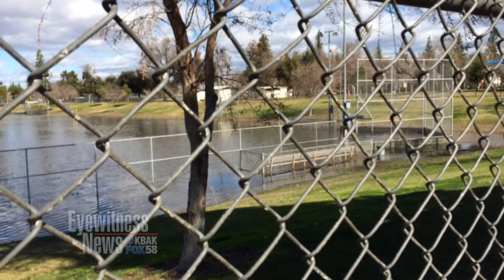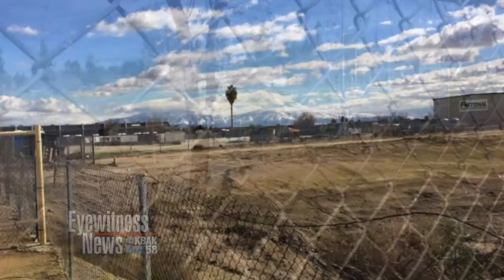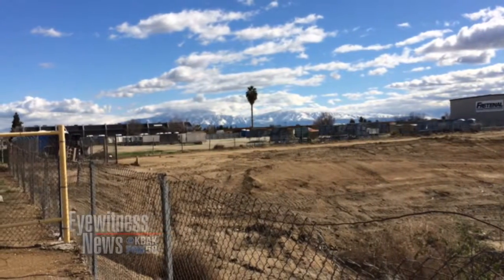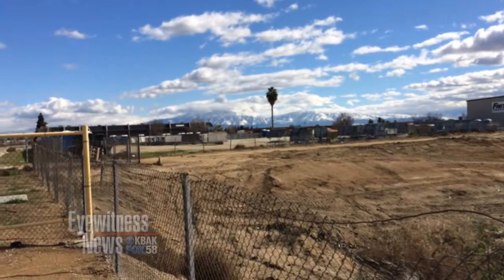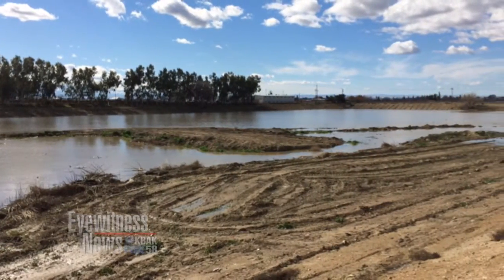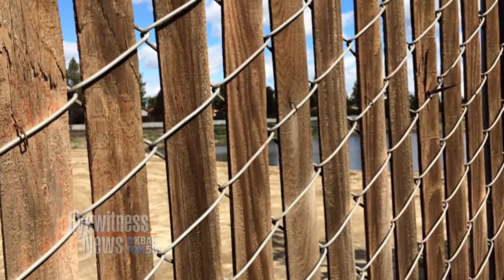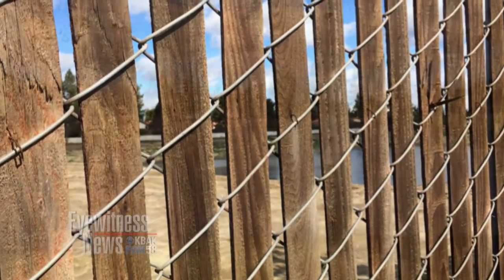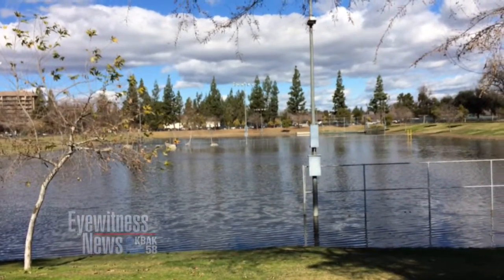sumps.mp4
After heavy weekend rain, Carol Ferguson looks at ‪‎Bakersfield‬'s sumps that are designed to capture that water. Watch her report on Eyewitness News at 5, Monday, Feb. 1, 2016.

It'll be dry the rest of the week. Kern County's weather forecast